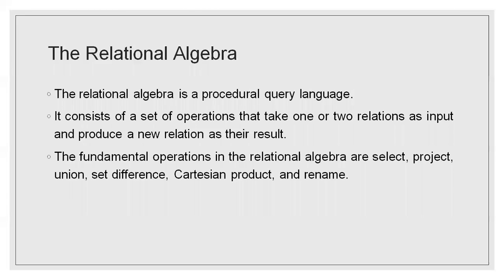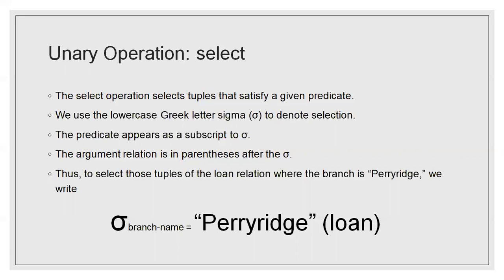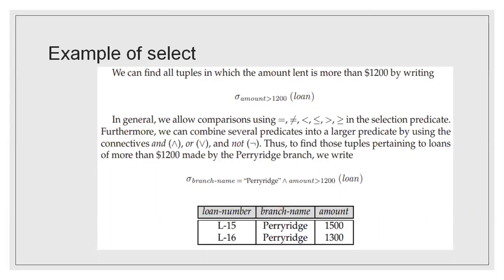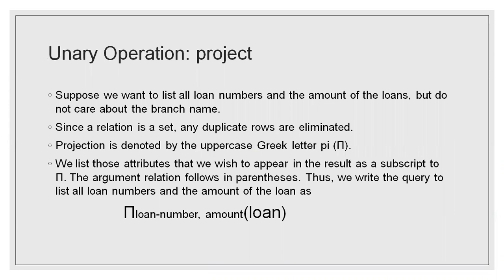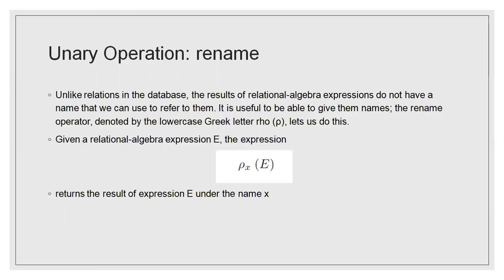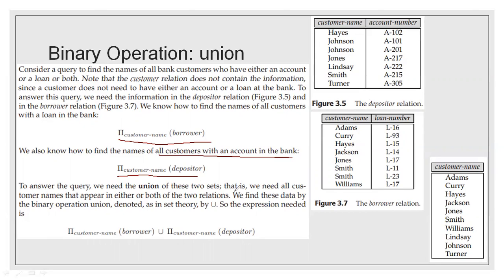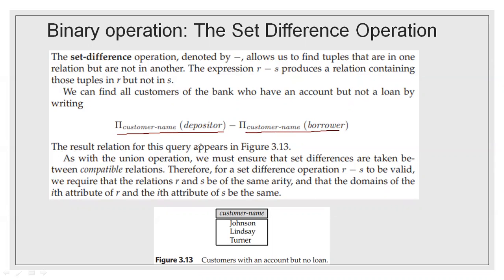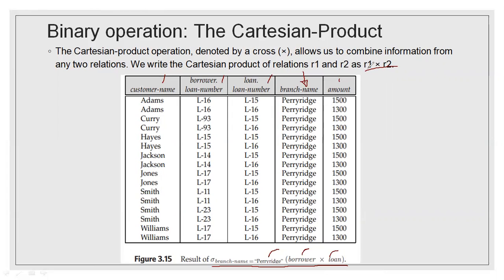Lecture 24 The Relational Algebra & Fundamental Operations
In this video we will see select, project, rename, union, set difference and cartesian product operations.